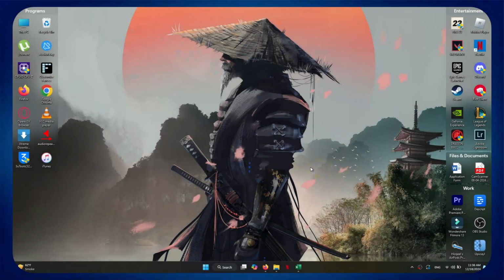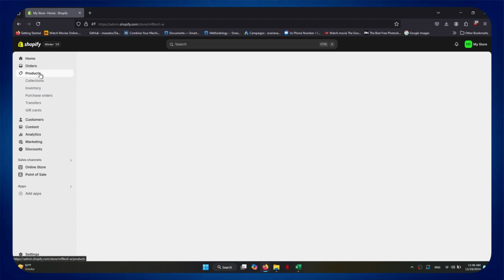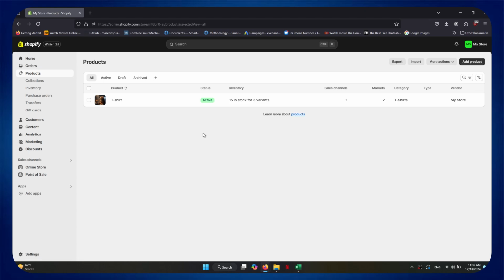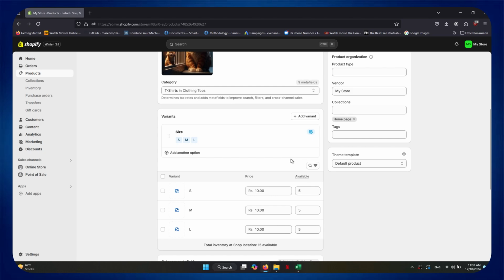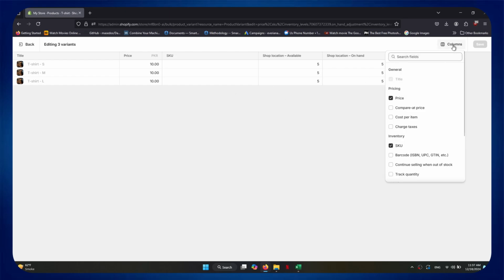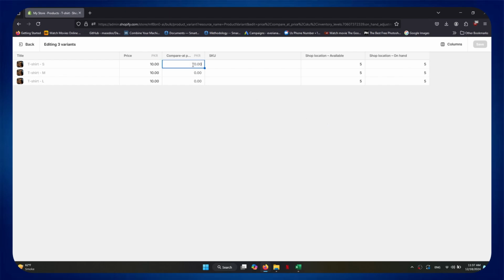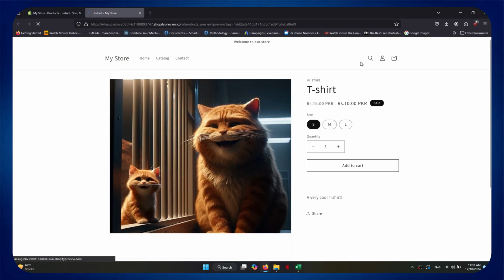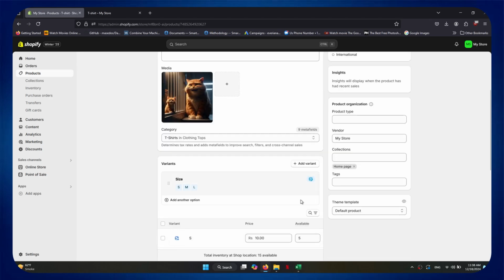How To Put Items On Sale On Shopify (Step By Step Guide)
Want to run a sale on your Shopify store and attract more customers? This easy-to-follow guide will show you how to set up discounts and promotions to help you increase sales!

🔧 What You’ll Learn:

Step-by-step instructions to set sale prices for individual products or collections.
How to schedule your sale and automate discount offers for special occasions.
Tips for promoting your sale effectively on your store and through marketing channels.
How to track sales and analyze the effectiveness of your promotions.
💡 Boost Your Sales with Shopify’s Powerful Discount Tools! 💡

💬 Leave a Comment:
Are you planning a sale on Shopify? Share your thoughts or ask any questions in the comments below!